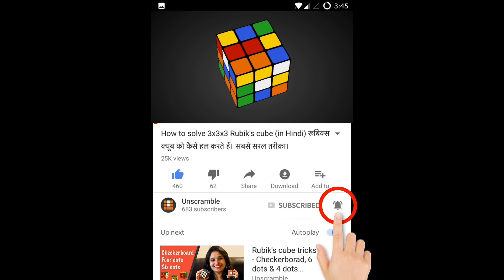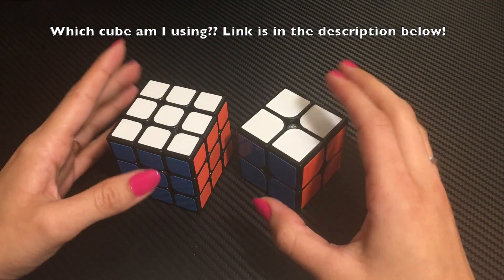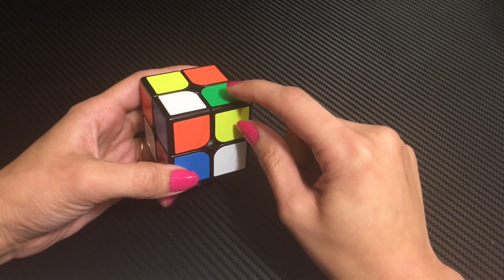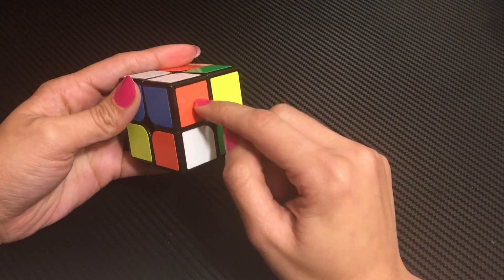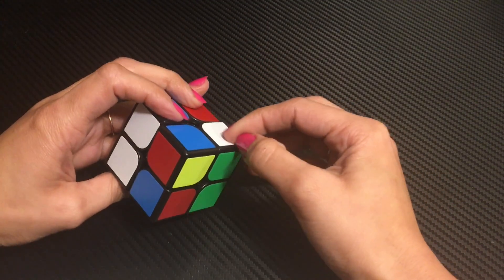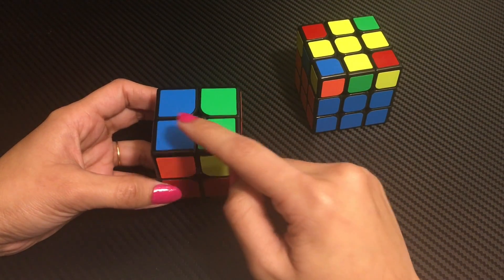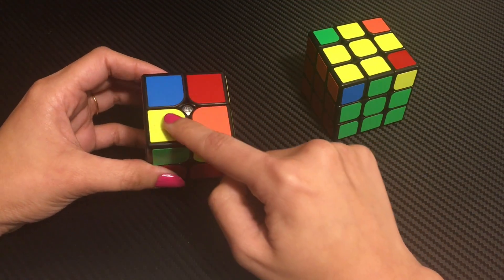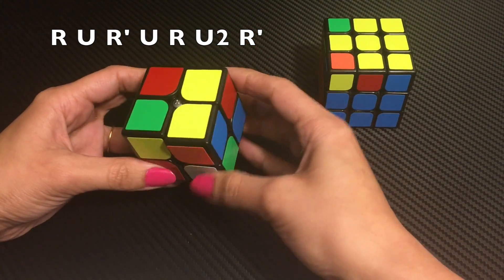How to solve 2x2 Rubik's cube (in Hindi) 2*2 रूबिक्स क्यूब को कैसे हल करते हैं। सबसे सरल तरीक़ा।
** with English subtitles **
Hello everyone!!
2*2 Rubik's cube को हल करने का सबसे जल्द और सरल तरीक़ा सीखे।
This video is for beginners with the question 'How to solve 2x2 Rubik's cube' as well as for the cubers who wants to improve their time of solution. The emphasis is on minimizing the memorization of steps & do it more intuitively.

सीखे 2x2 Rubik's Cube को हल करने का तरीका हिन्दी में!

Rubik's cube I am using in this video!

2nd Layer Algorithms:-
Fill corners with yellow - R U R' U R U2 R'
Set corners - R' F R' B2 R F' R' B2 R2

Special thanks to Stewart Smith. Animations in the video are generated using